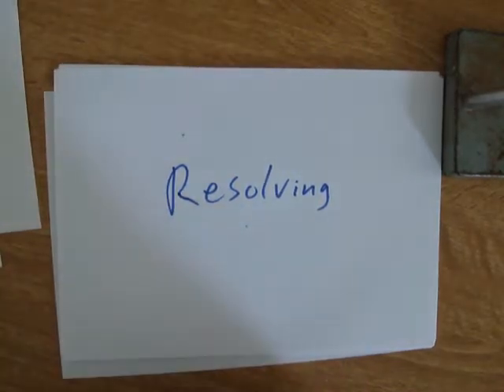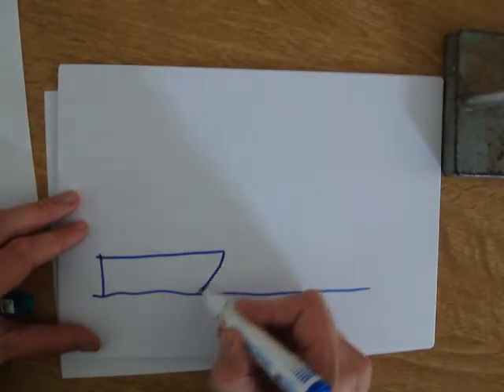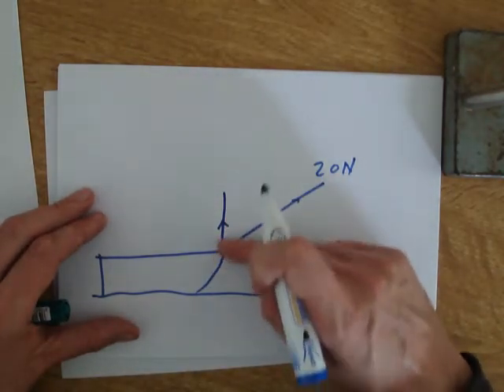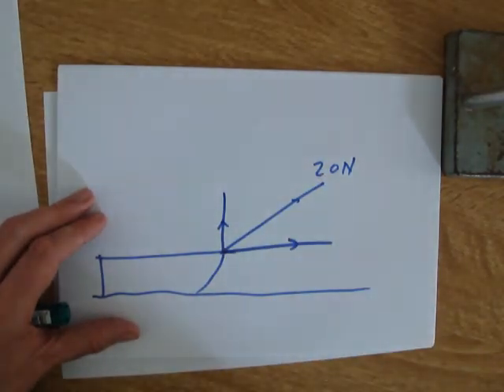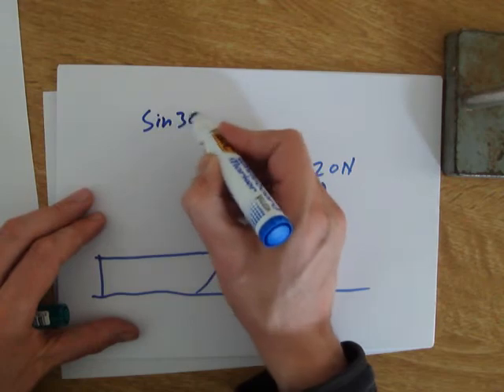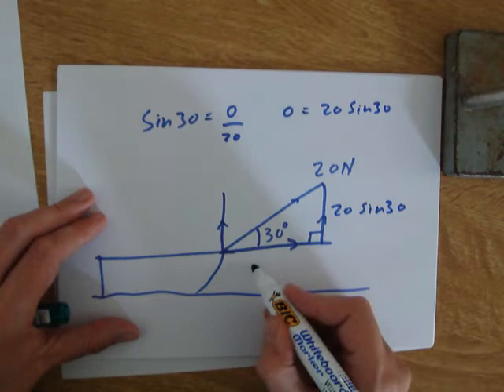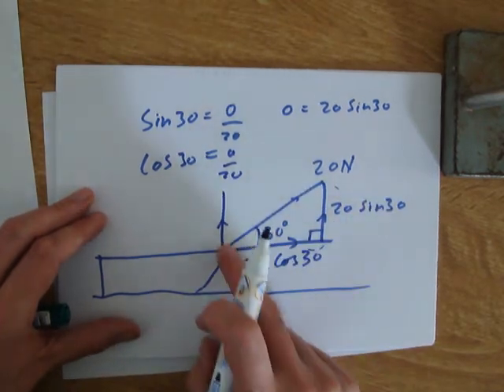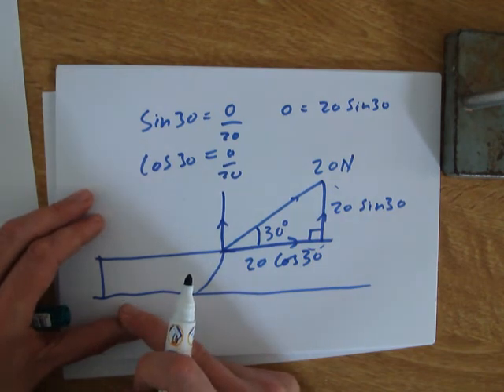mechanics 3 resolving.MP4